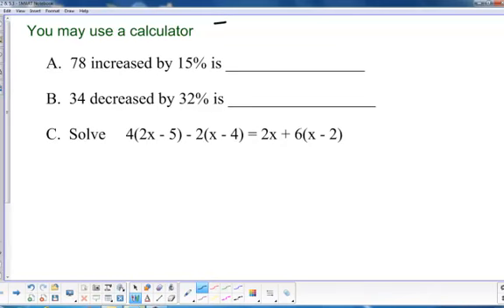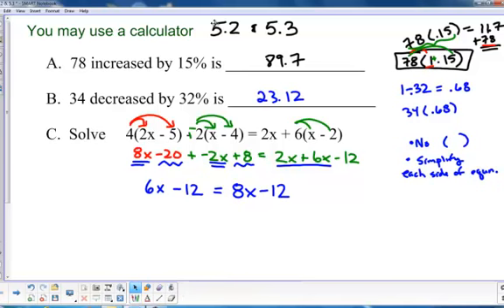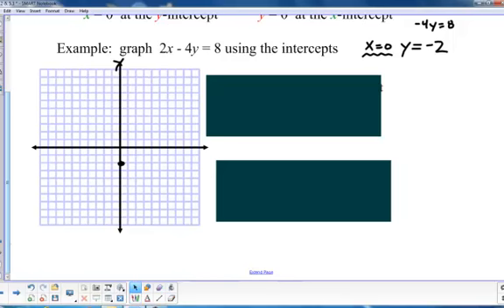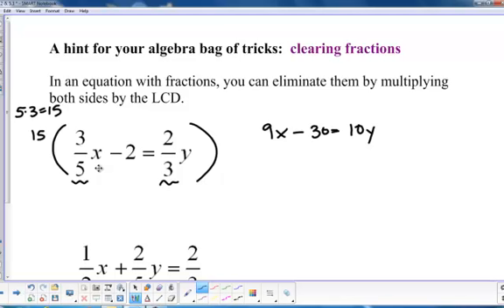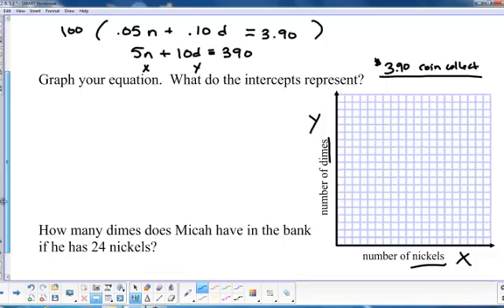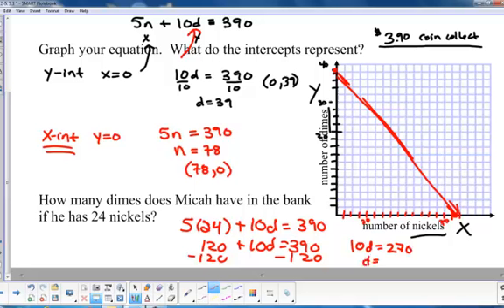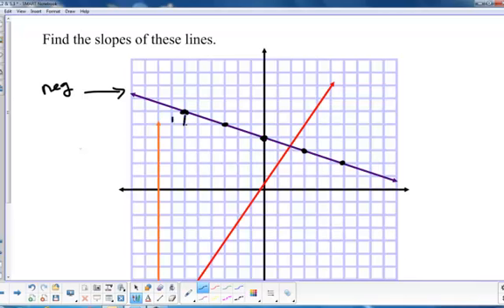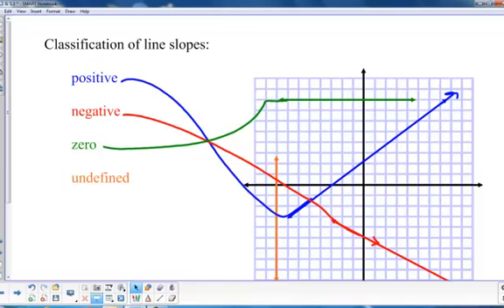5 2 and 5 3